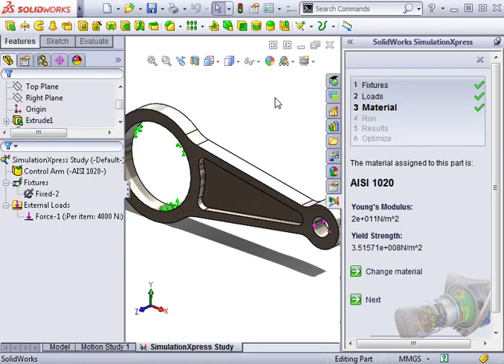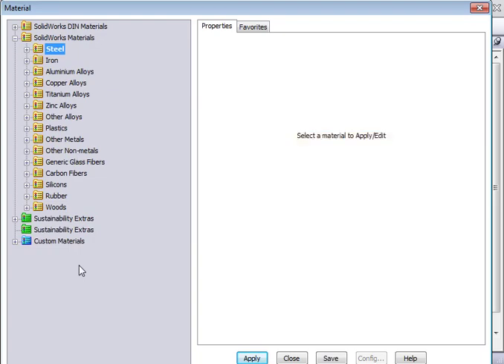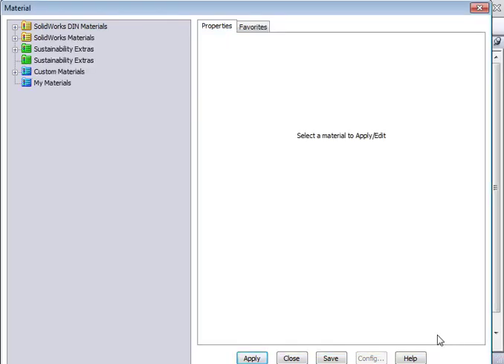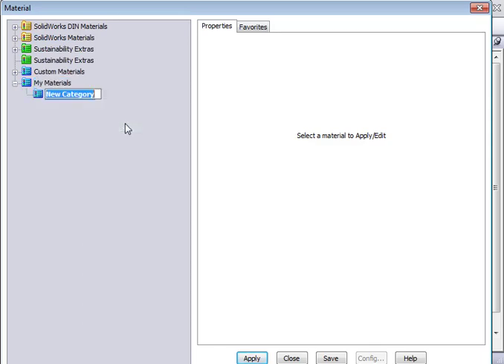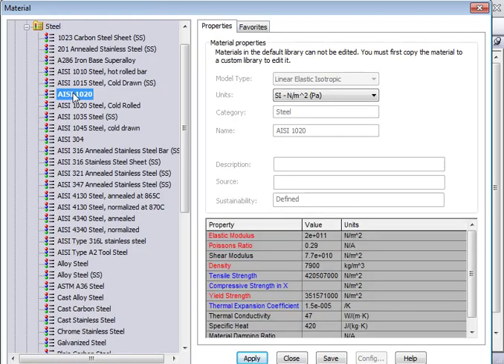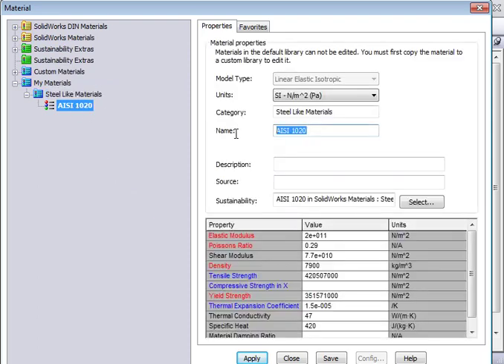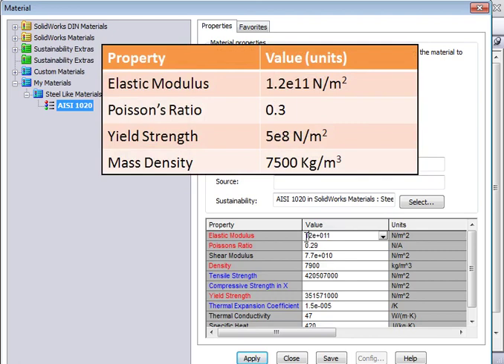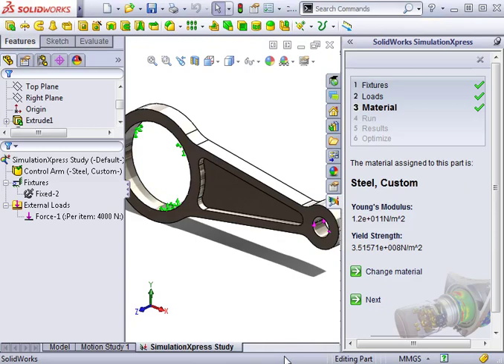03 Appendix 01 Custom Materials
Simulation Xpress Custom Materials